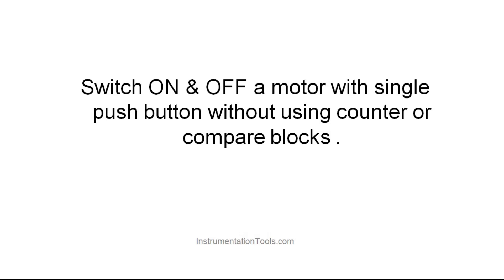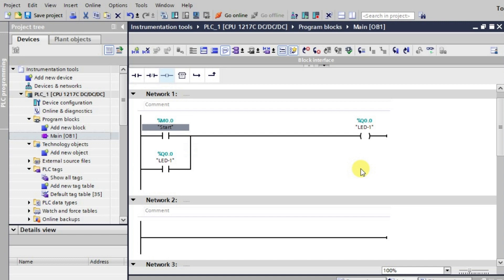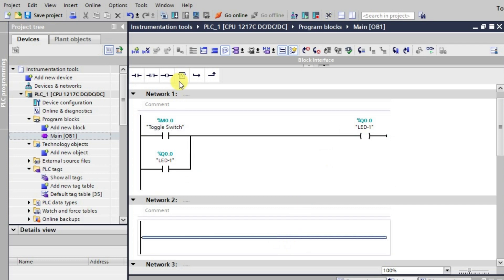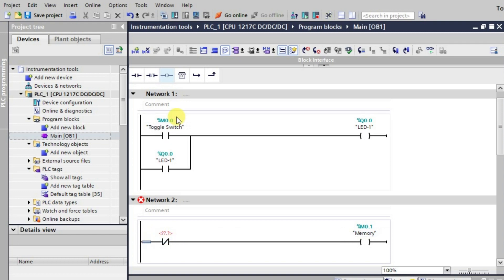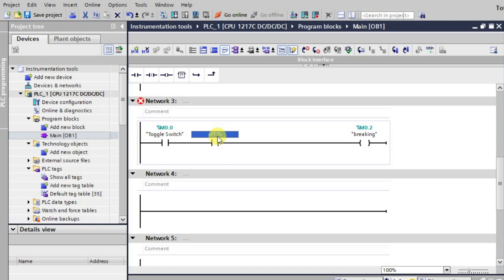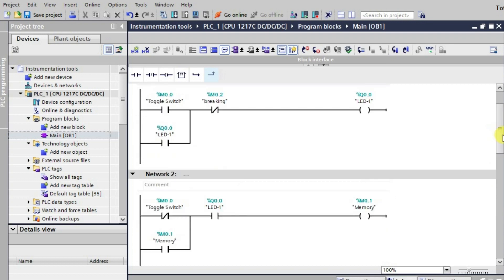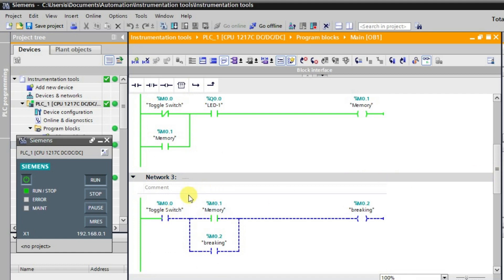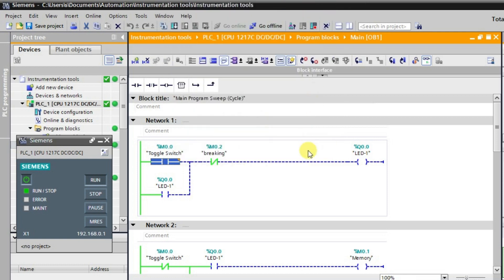Single Push button ON/OFF PLC Program - Example Problems for Practice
Switch ON and OFF a Motor with a single push-button without using a counter or compare blocks in PLC program.

1. Free Siemens PLC Training Course

2. Free Allen Bradley PLC Ladder Logic Training Course

3. Free InTouch SCADA Tutorial Course for Beginners

4. Free WinCC SCADA Training Course